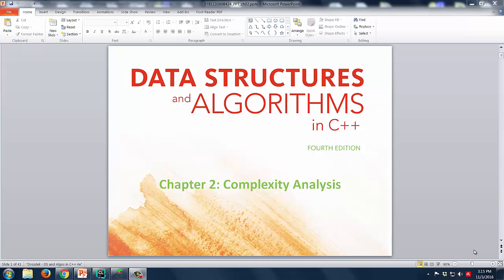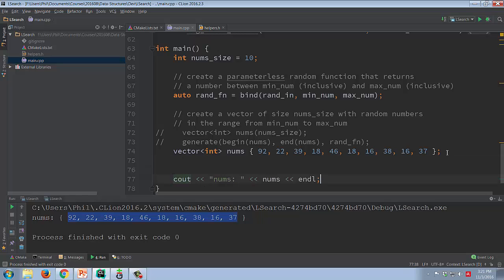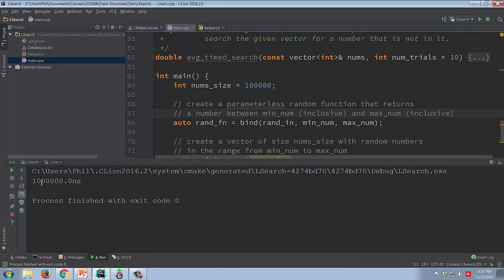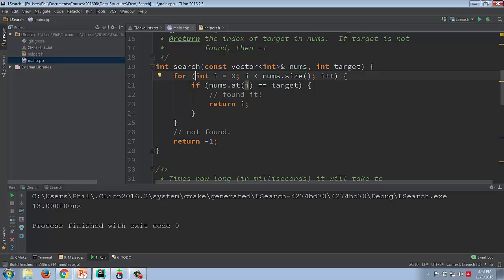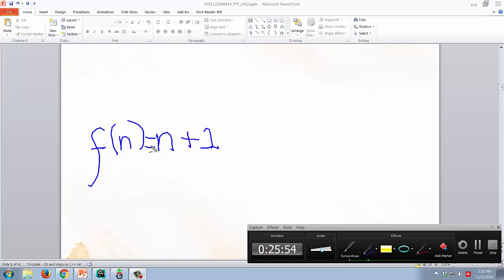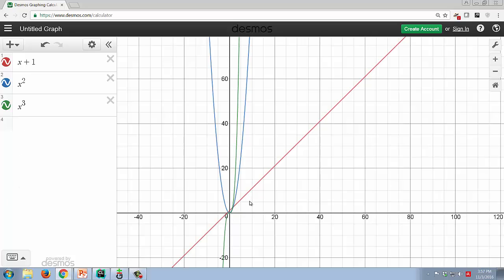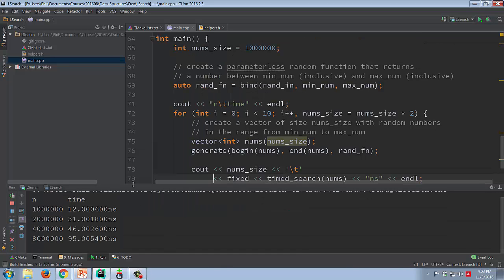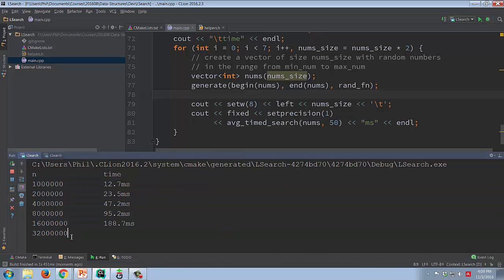Hello Complexity - Big O Notation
An introduction to Big O Notation